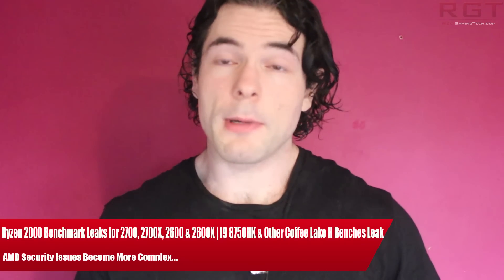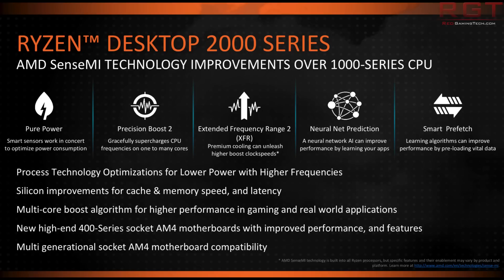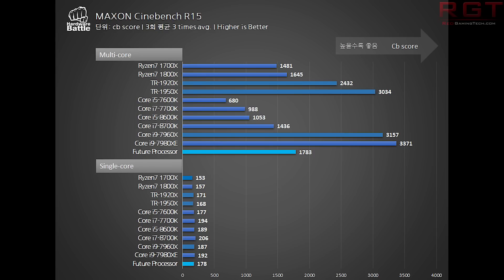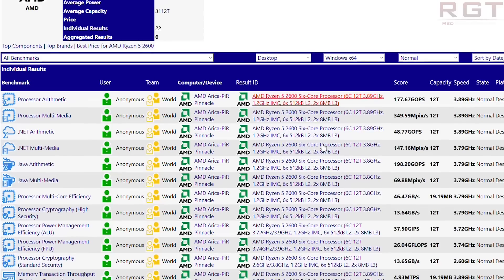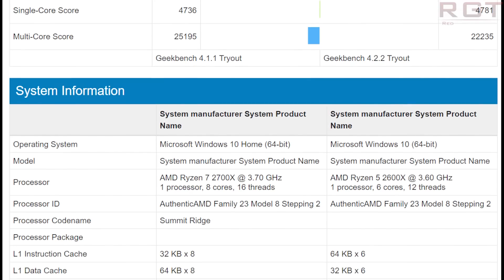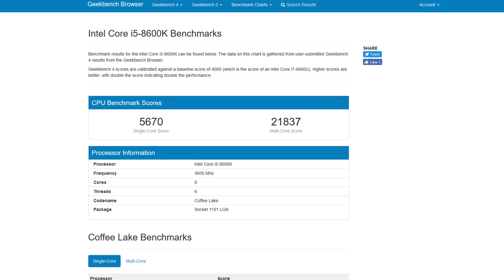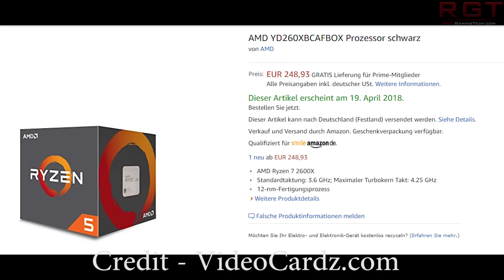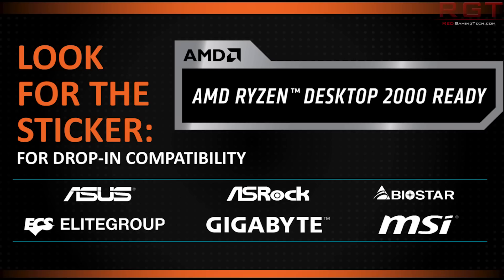Ryzen 2700, 2700X, 2600 & 2600x Benchmark Leaks | Intel 8950HK & Other Mobile Coffee Lake Benches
In this video we'll be examining a whole host of leaks for the Ryzen 2000 series, including the Ryzen 2700X, 2700, 2600 and 2600X. These leaks show benchmarks in 3dmark and Geekbench, and confirm key specifications and performance information on the Ryzen 2000 series from AMD.

We also see the intel Core I9-8950HK (sorry, I did a type on the in-video title) along with other processors have their performance leak, and the first mobile 6 core from Intel is very impressive, with the I9-8950HK putting out similar performance to the intel I7-8700K for desktop.